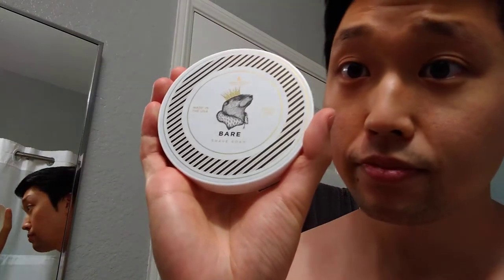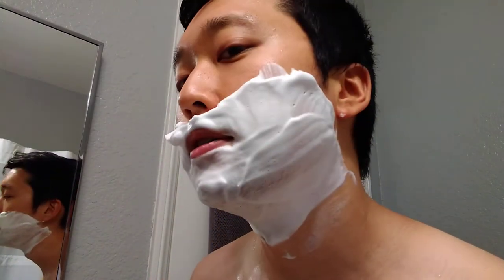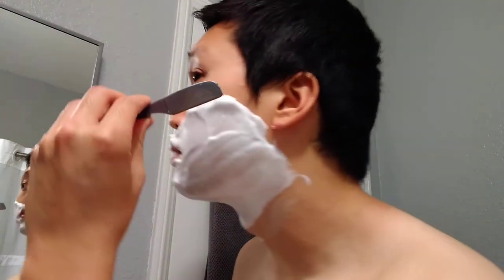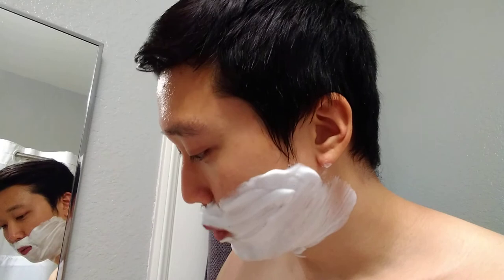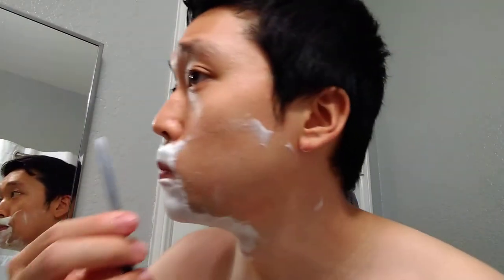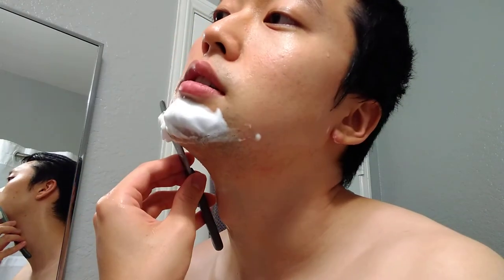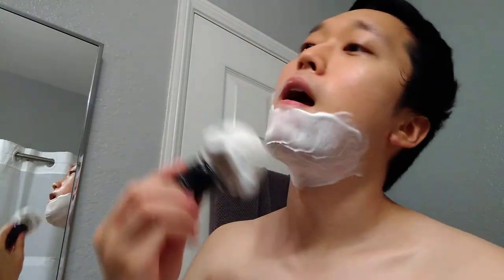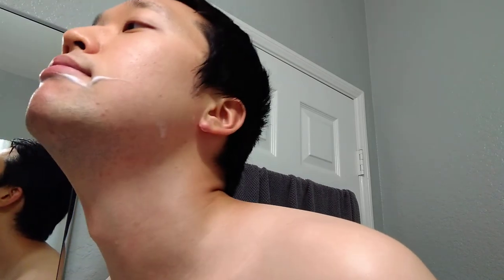Noble Otter Bare soap | Yaqi 24mm Silvertip badger | SOTD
Products Used:

Lather: Noble Otter Bare
Brush: Yaqi 24mm Silvertip badger
Razor: CJB kamisori shavette
Blade: Feather AC Pro (4)
Postshave: Stirling WH Lemon Chill